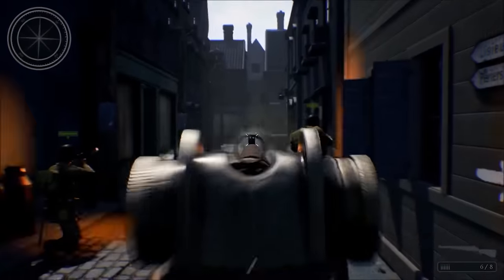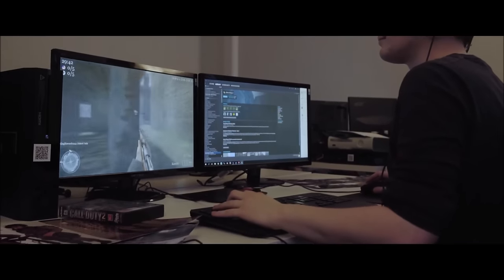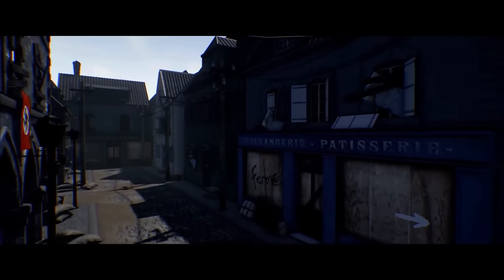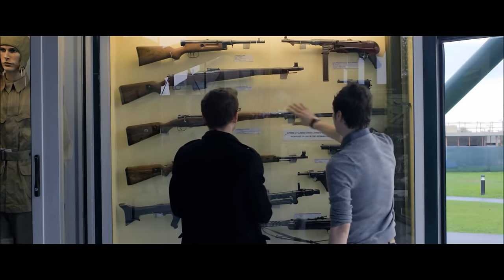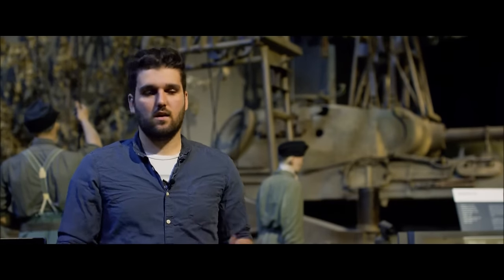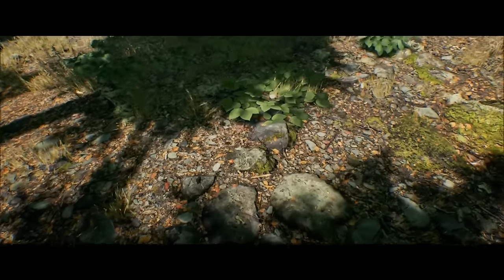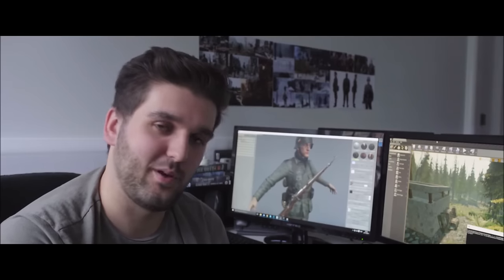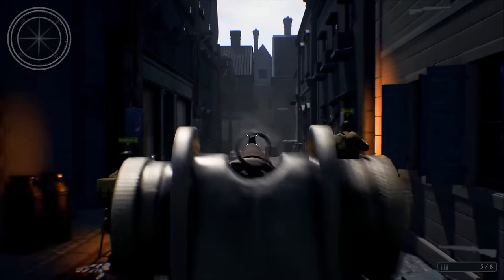Battalion 1944 WW2 First Gameplay Trailer | CenterStrain01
I think it is time for a new WW2 game. and with today's graphics I feel we can finally have something that can be fun and educational!